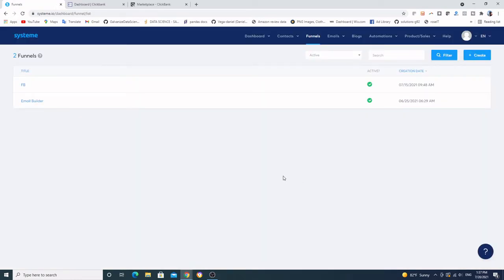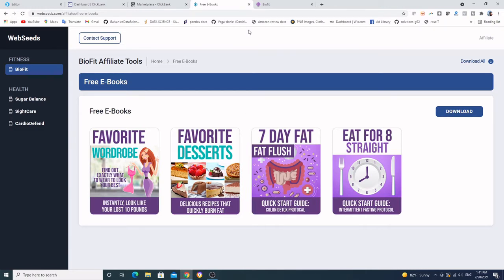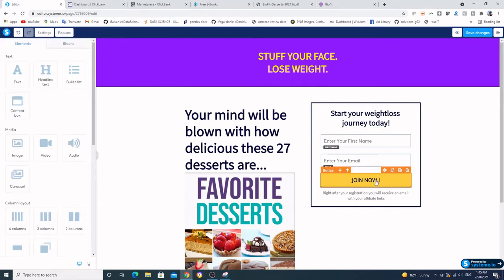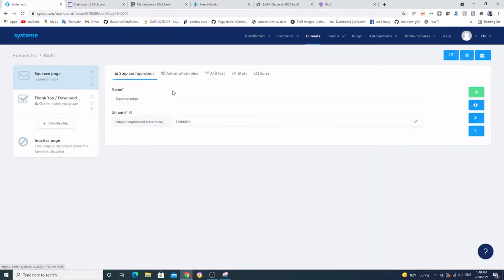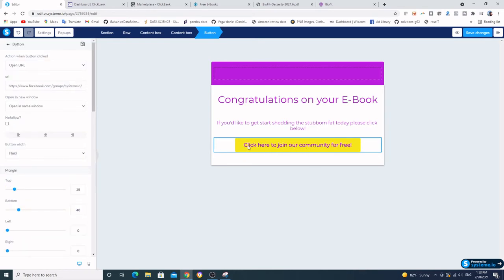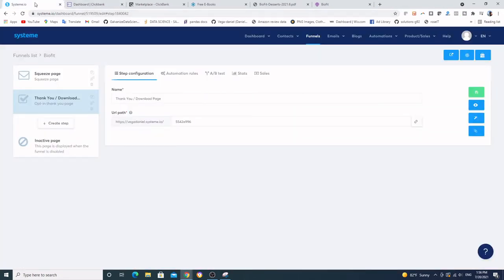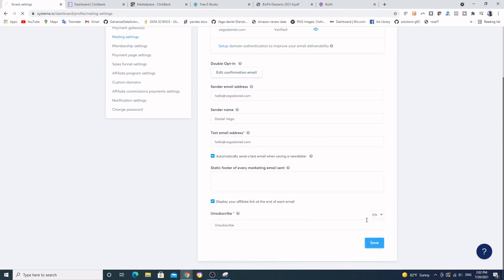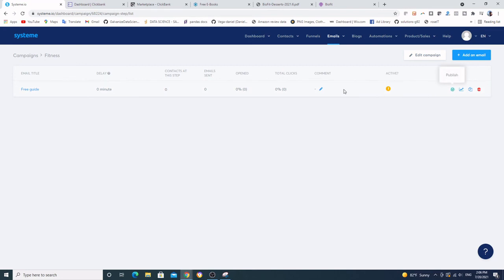Affiliate Marketing Tutorial: Creating a Funnel with Systeme.io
In this series, I give a tutorial on affiliate marketing and how you can use it to create passive income. In this video we learn how to create a funnel for a given product as I make this funnel right in front of you with almost no knowledge of the product!

Bonus:
Here is your free already made funnel, I made a few improvements after the video:

Systeme.io is an entity of ITACWT Limited network, I am not an employee of theirs nor do I represent them in any way.

If you click some of the links here and make a purchase, I may receive a commission from said purchase.